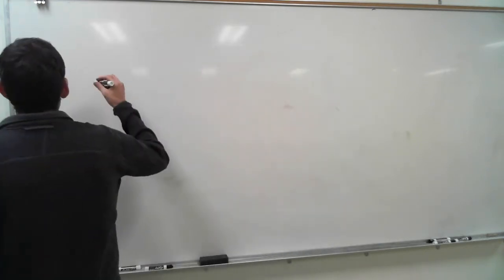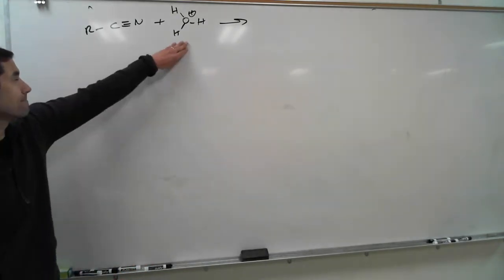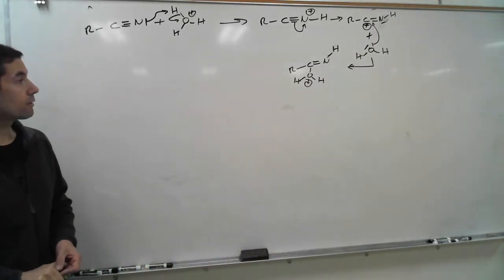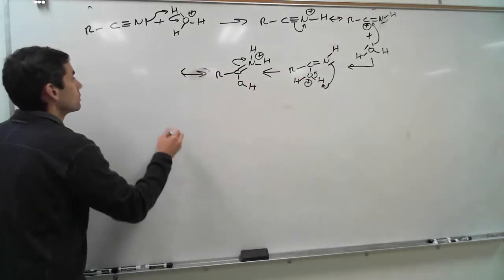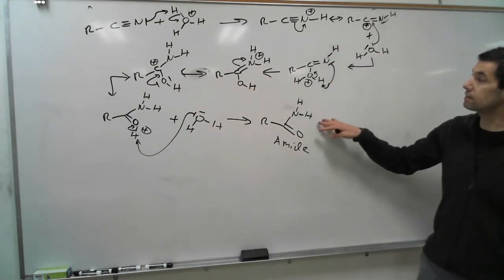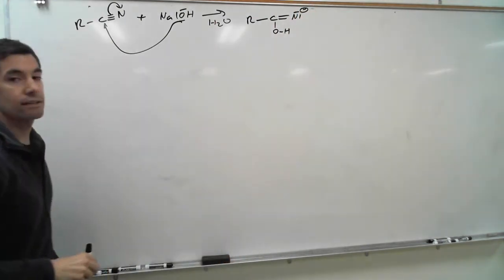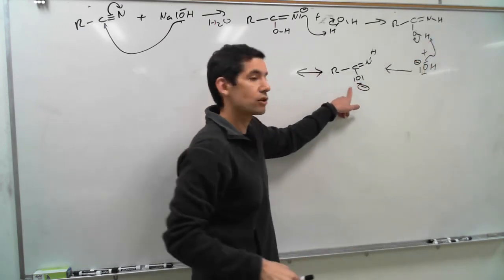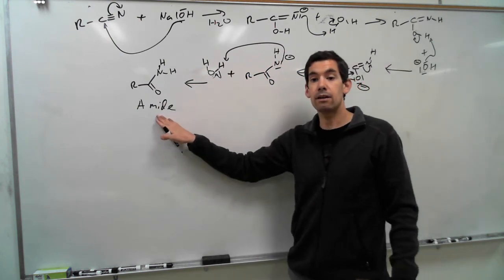lecture 22 reactions with nitriles part 1